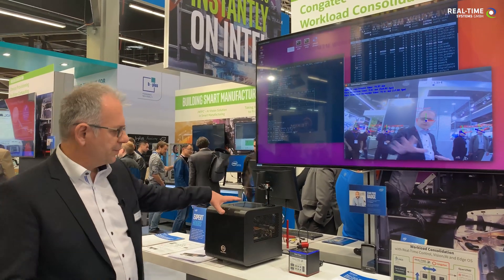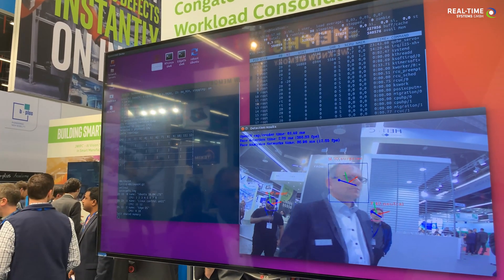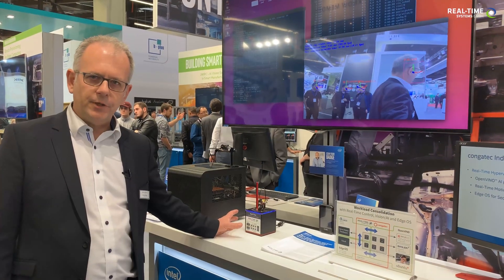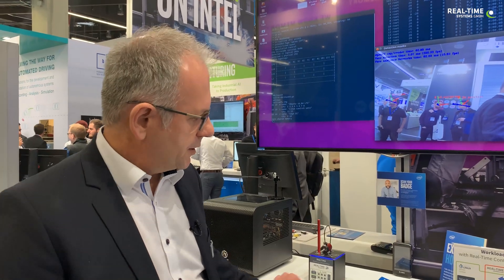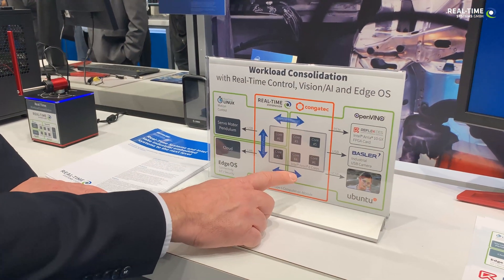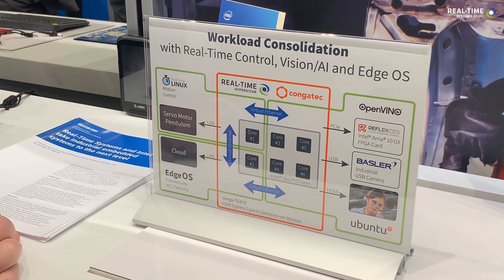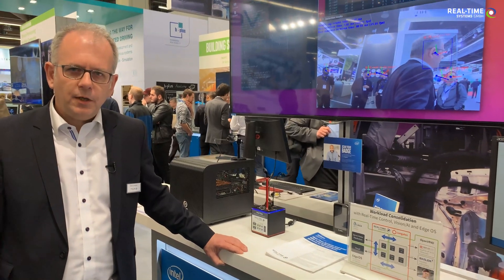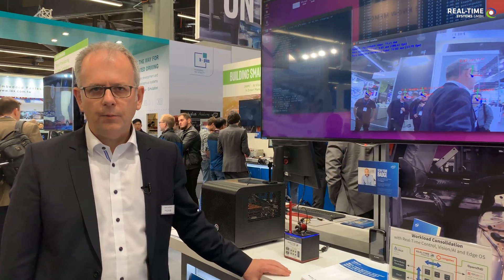Workload Consolidation with Real-Time Control, Vision/AI and Edge OS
Intel, congatec and Real-Time Systems are showing a live demo of the brand new industrial-grade application server platform for multiple real-time industrial controls. With its extremely fast deterministic behavior on up to 6 cores, the COM Express Type 6 based Intel® Xeon® E2 industrial application server platform is capable to take over the control of multiple real-time and non-real time tasks including smart vision, artificial intelligence (AI), robotics control and – optionally – IIoT-based monitoring, maintenance and management. The application-ready, real multitasking capable industrial control platform utilizes the RTS Hypervisor from Real-Time Systems and targets the next generation of vision-based collaborative robotics, automation controls and autonomous vehicles that have to tackle multiple tasks in parallel, including situational awareness utilizing deep learning based AI algorithms.